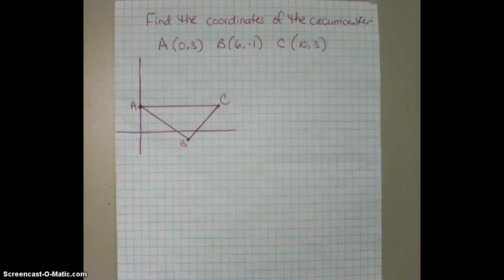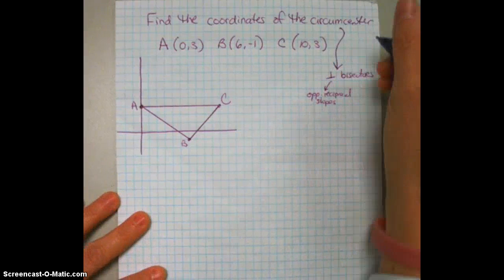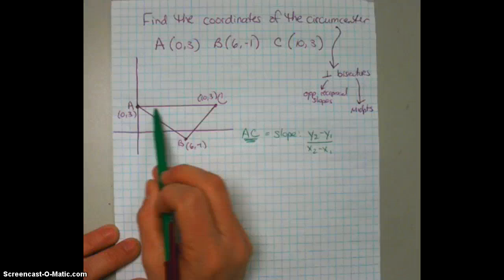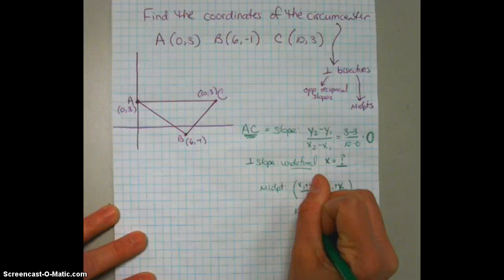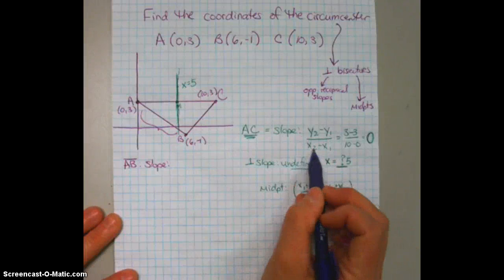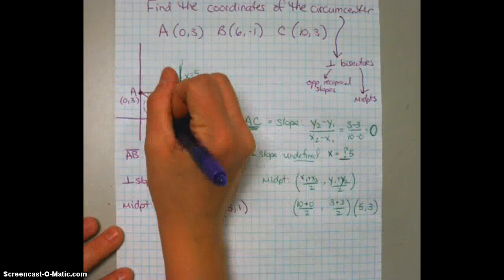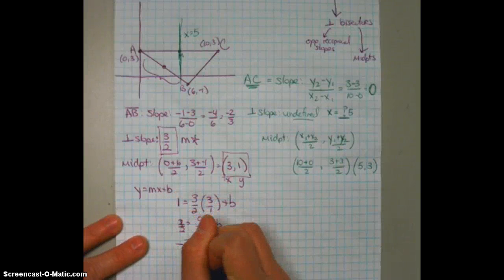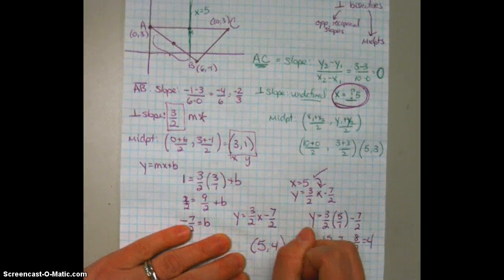Circumcenter on the Coordinate Plane